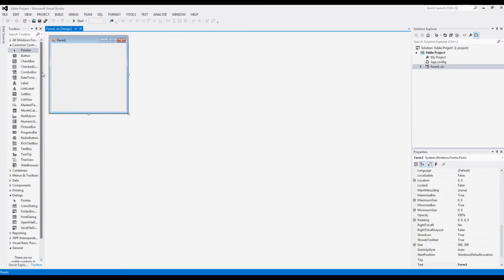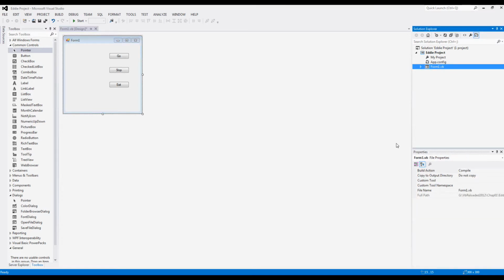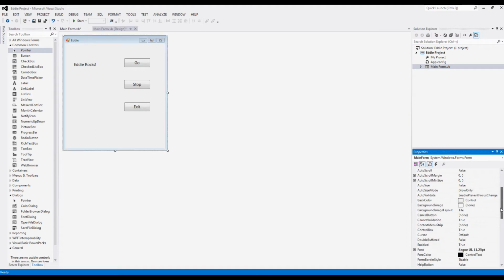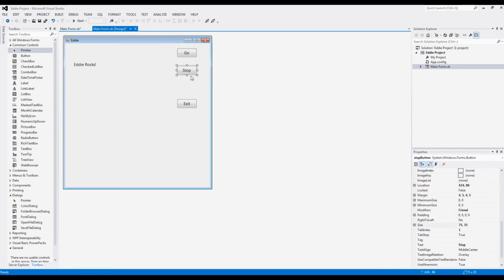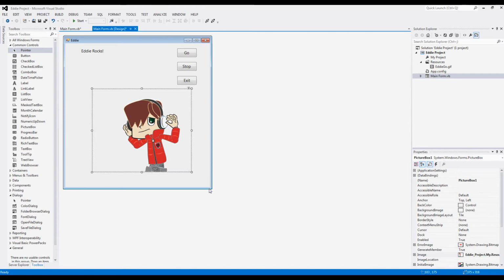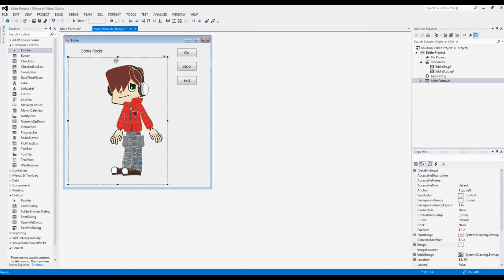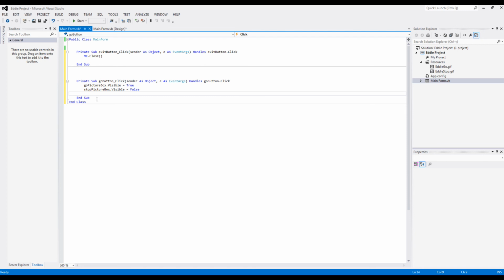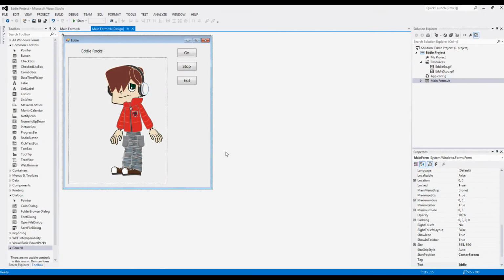Eddie Rocks tutorial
Tutorial on how to make your own Eddie Rocks! application in Visual Studio 2012